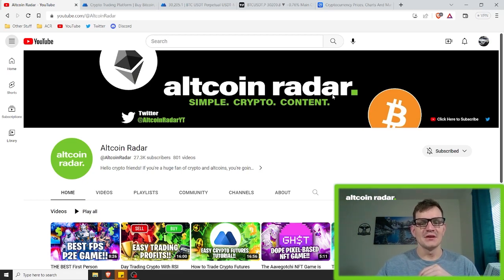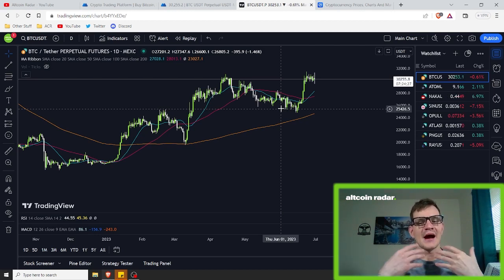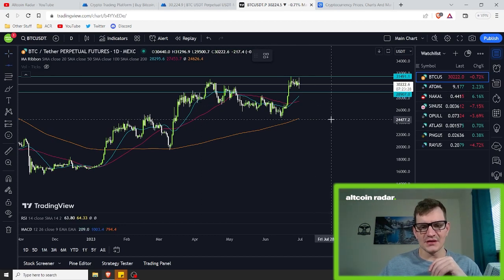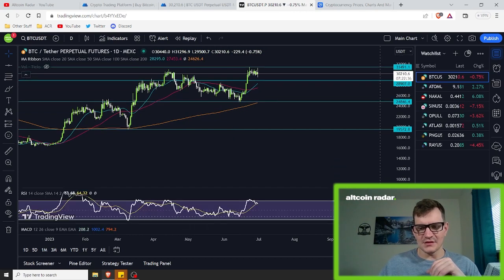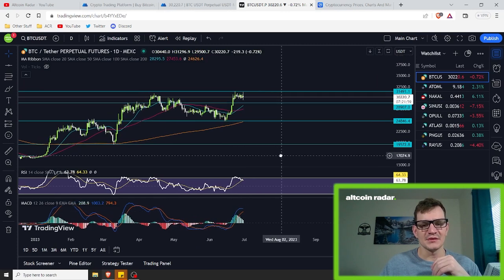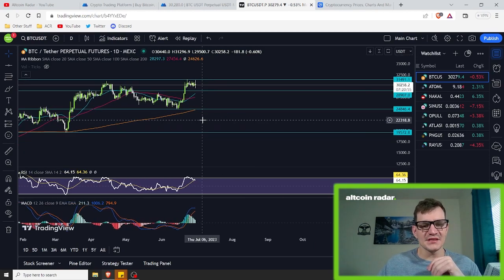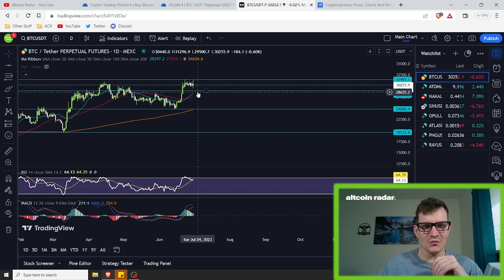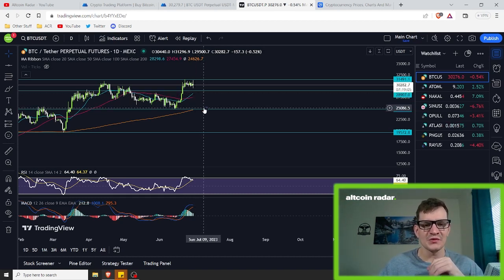How to Short the Crypto Futures Market!!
Trading the crypto futures market is extremely risky and you can lose a lot of money if you're not mitigating your risks, but you can also make a lot of money as well. Lately I've been getting asked to do a tutorial on how to short the crypto futures market, so here it is!